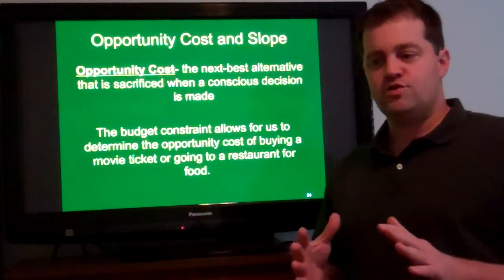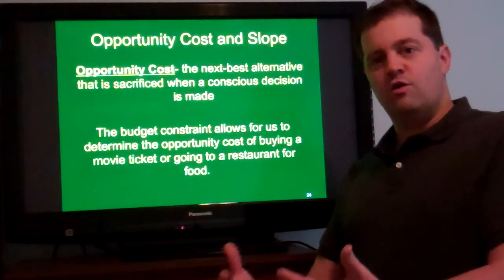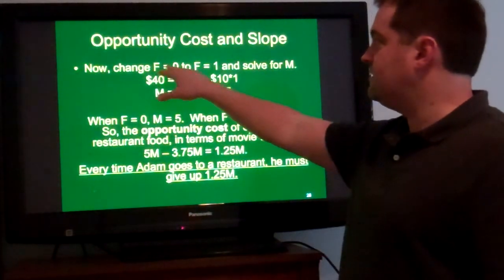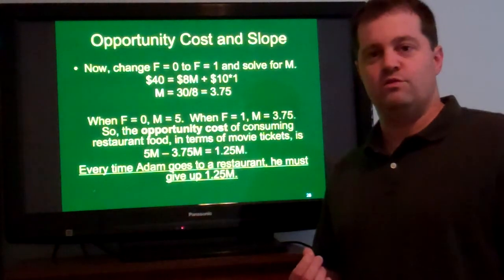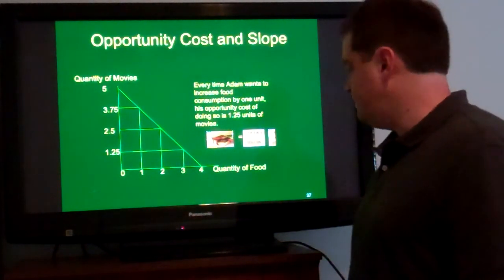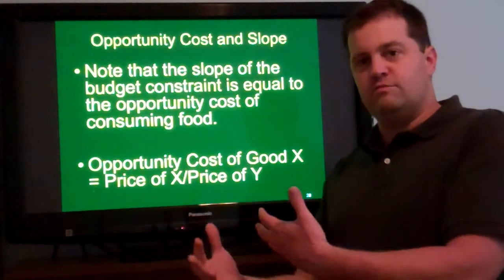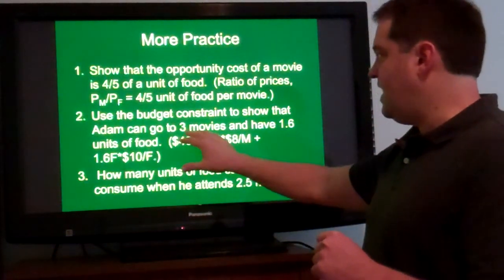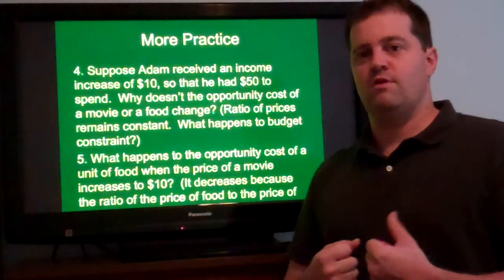CITME Teaching Budget Constraints, Part 2 of 2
This is the second of two videos produced by CITME that demonstrates to teachers the application of linear equations to budget constraints and opportunity cost.